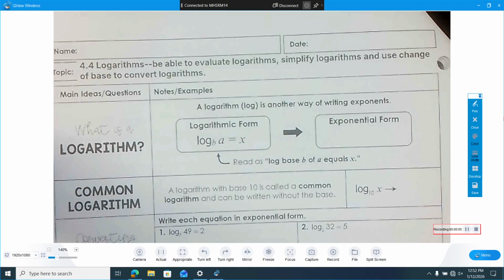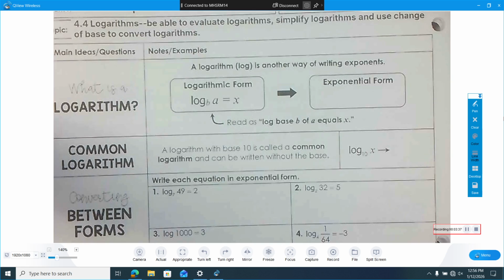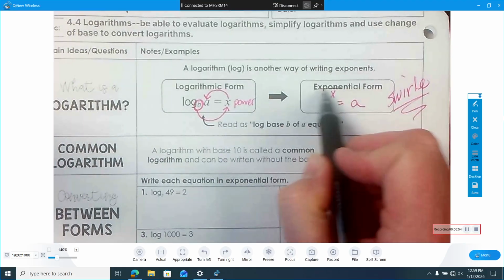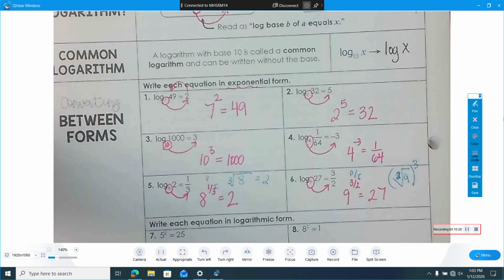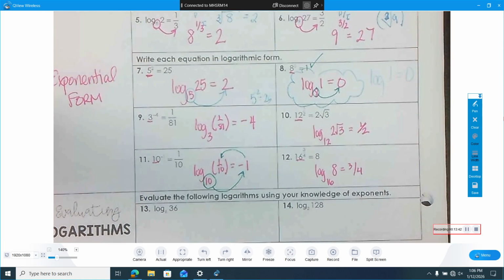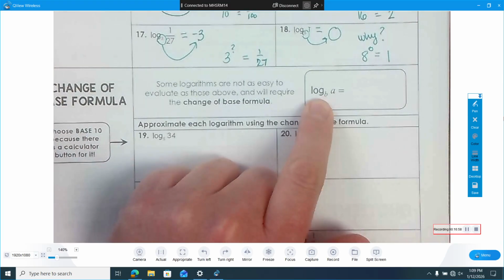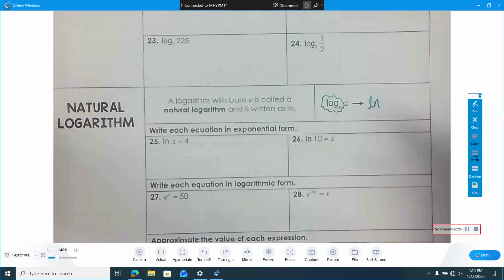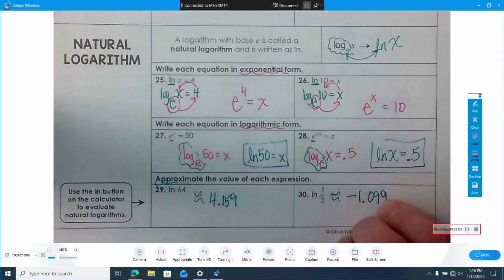4.4 Logarithms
4.4 Logarithms